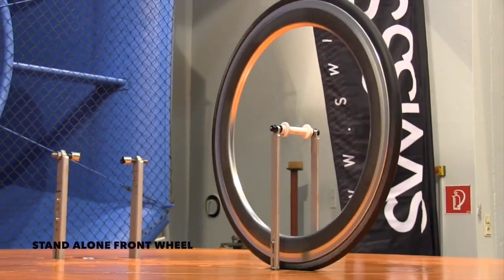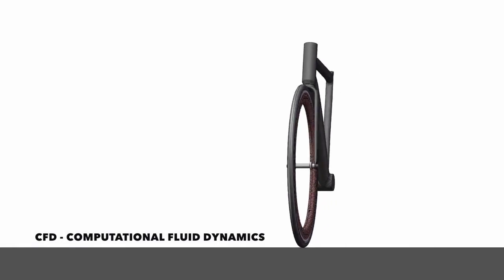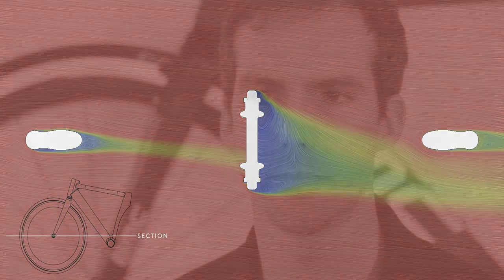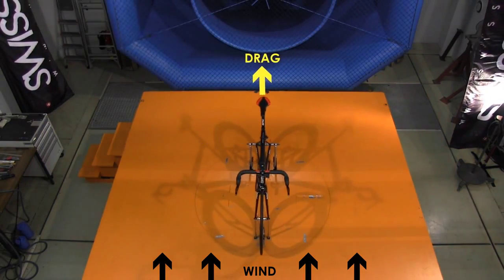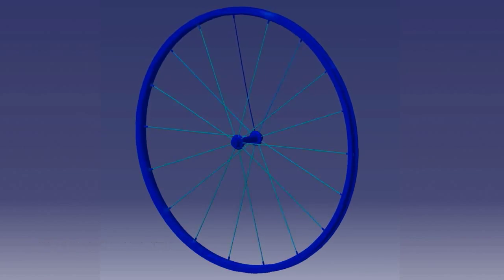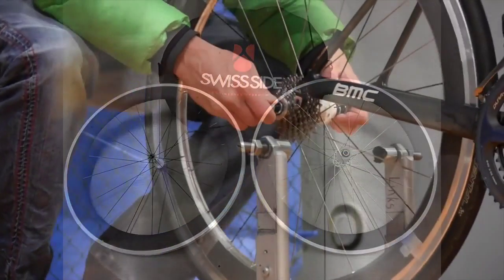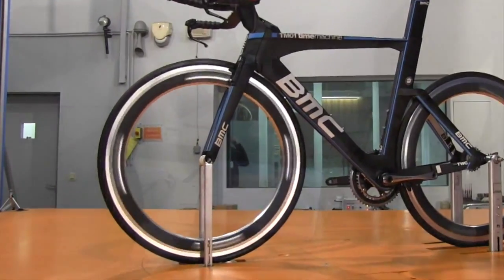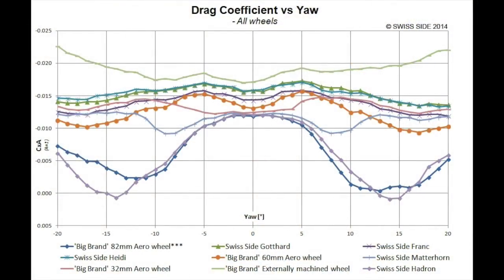Swiss Side: Inside The Wind Tunnel Test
This video takes you on a behind the scenes ride into Swiss Side's development of the Hadron Aero Wheel for cycling. We take you into the wind tunnel test to see for yourself our aerodynamic testing process as we put the Hadron up against some of the top performing, best selling and most popular "Big Brand" aero road bike wheels on the market. Watch as the Hadron outperforms all of them. Swiss Side tapped into a team with more than 50 years of Formula 1 engineering experience for these wind tunnel tests. This video is another way for us further open up the completely transparent process we have take with the Hadron Project. Follow every step of the process and read all of the technical reports through